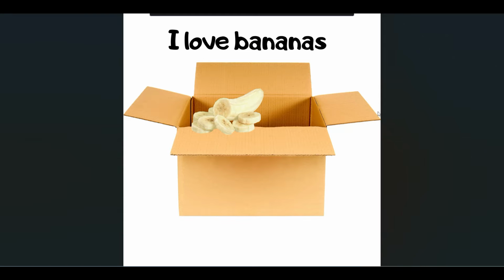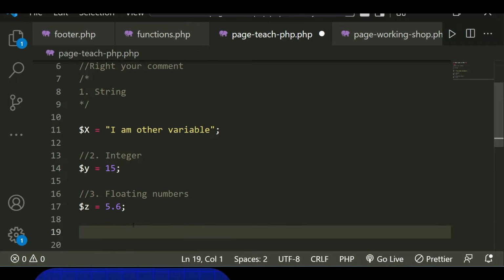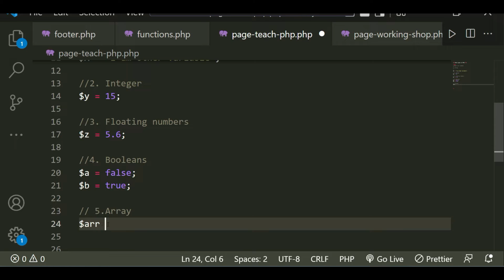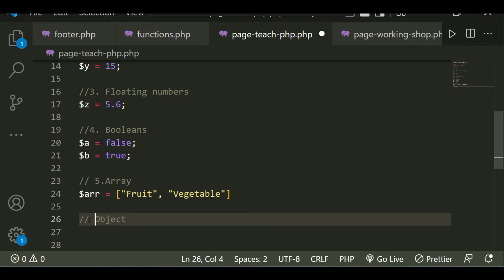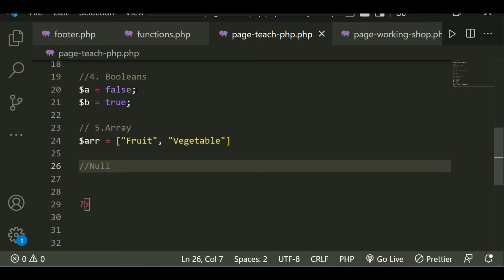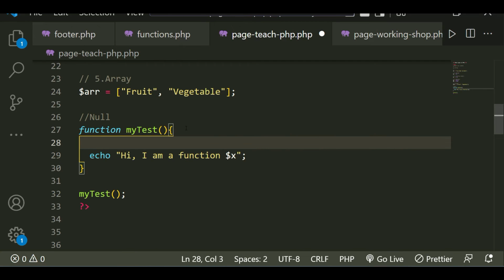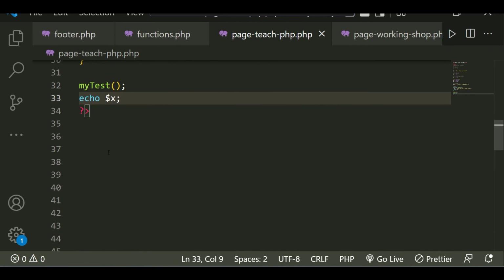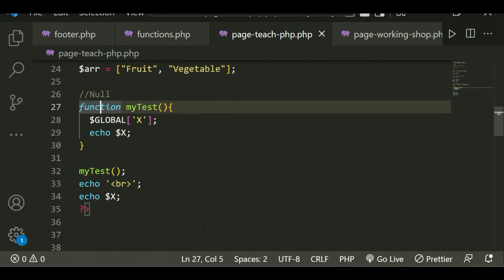Let's talk PHP - PHP Programming Basics - Data Types and Scope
Follow my classes about Data Types and Scope in PHP.  Wish you good coding!